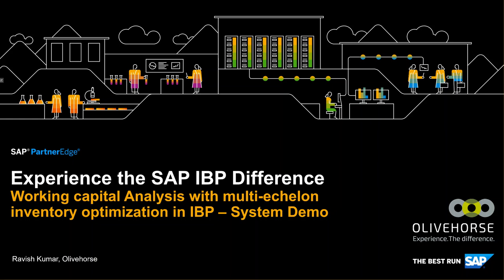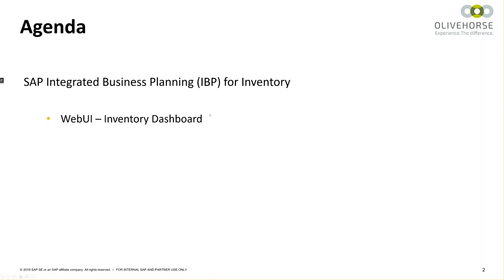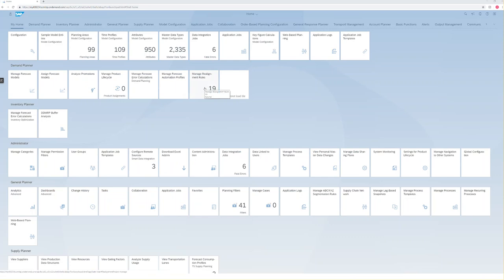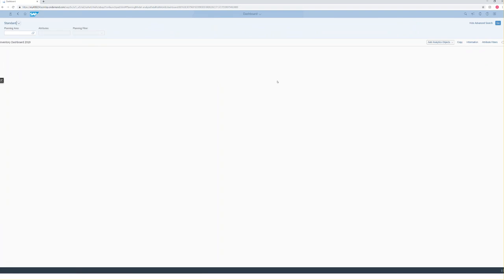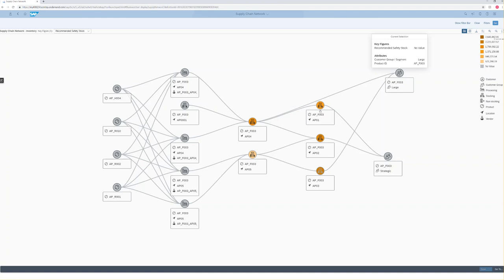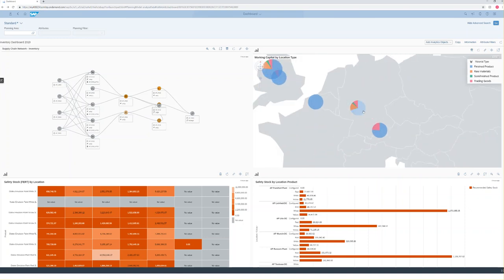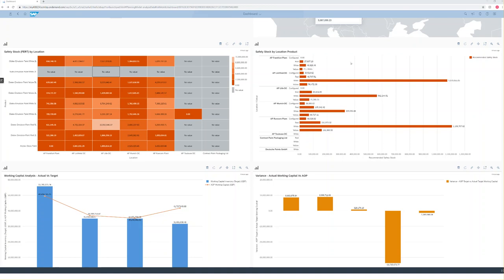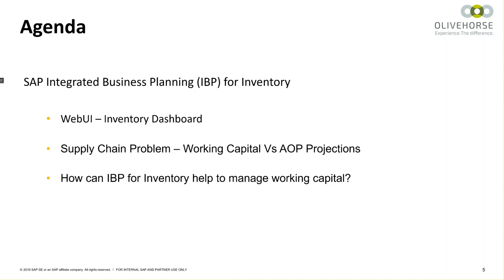Olivehorse Consulting SAP IBP for Inventory Web UI Video 1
Olivehorse Consulting Presents - SAP IBP for Inventory Web User Interface Videos - Video 1

Video 1 - SAP IBP for Inventory Web UI –easy to use Fiori dashboards are shown in this system demonstration which are highly adaptable by the user. Any data attribute can be used to drill down or pivot the data. Show cased in this video are the Inventory metrics in the Supply Network which can be geographically shown and Heat Maps.

SAP IBP for Inventory is a powerful tool to enable businesses to meet their Customer service levels while reducing their Inventory across their Network.

The video’s contained in this series will demonstrate in SAP IBP the Web and Excel User Interfaces showing Dashboards, Analytics and Scenario building

The situation is based on a theoretical company looking to reduce it’s working capital compared to the Annual Operating Plan.